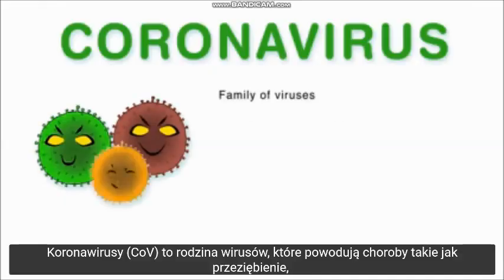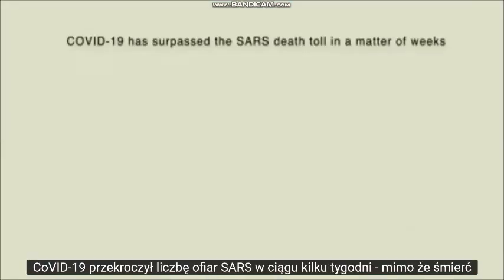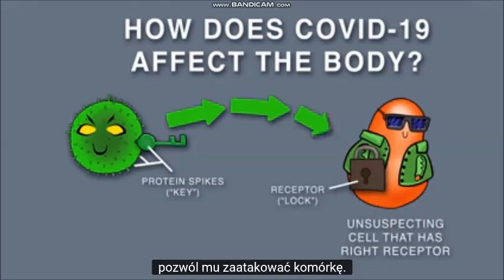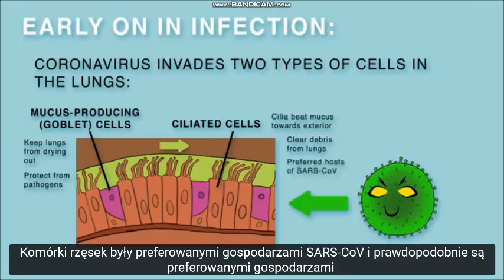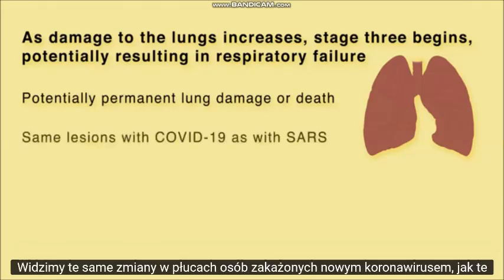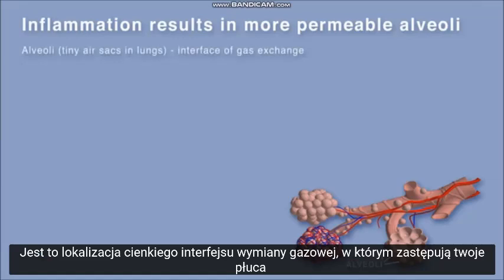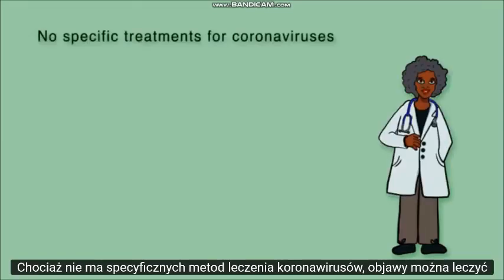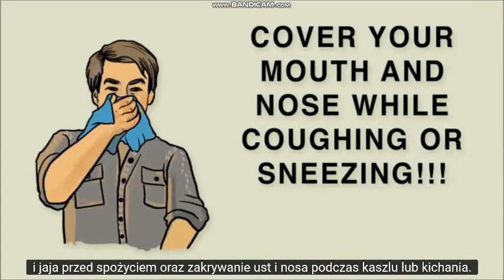Koronawirus - co to jest?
Podstwowe informacje o "Koronawirusie"
Polskie napisy.